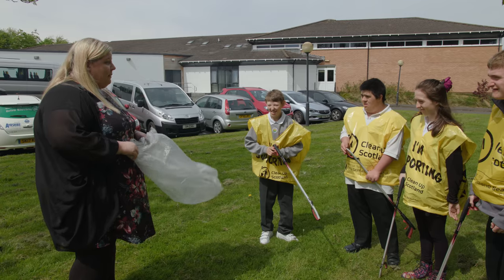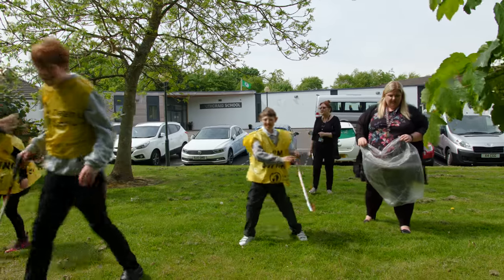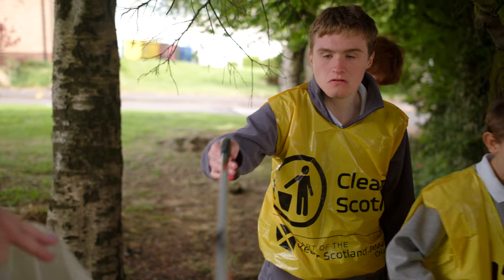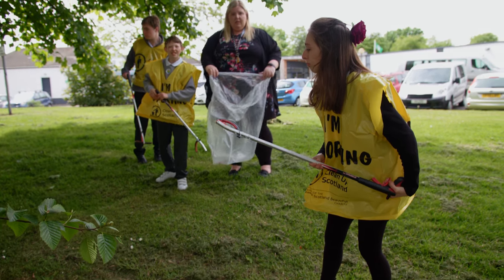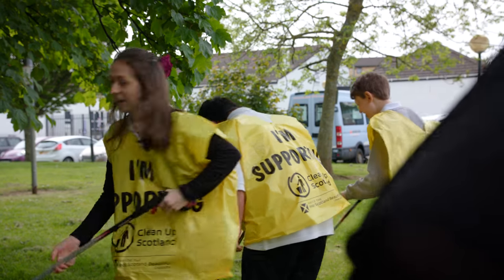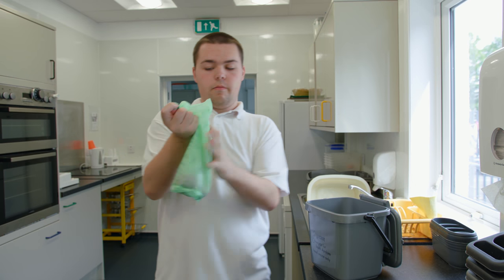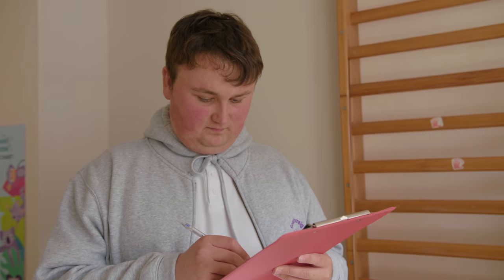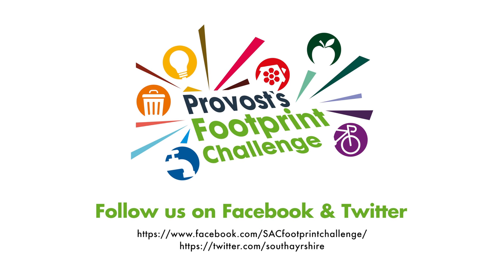Southcraig - Provost’s Footprint Challenge 2018